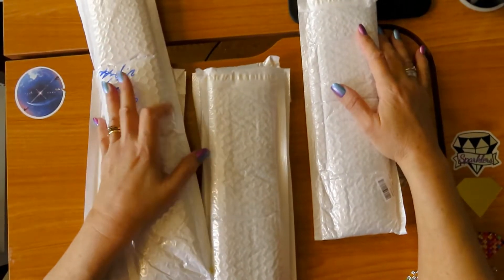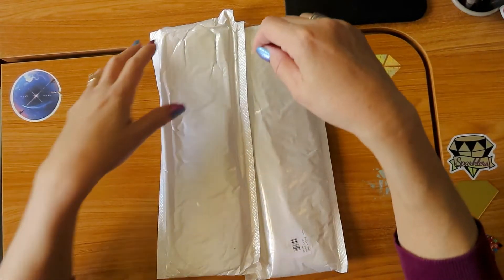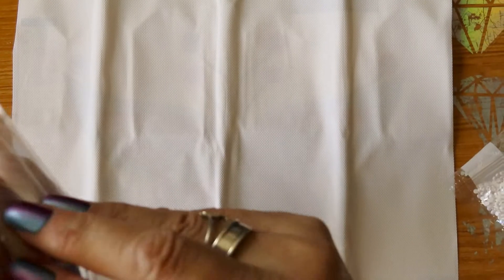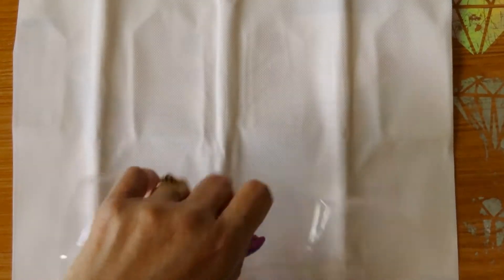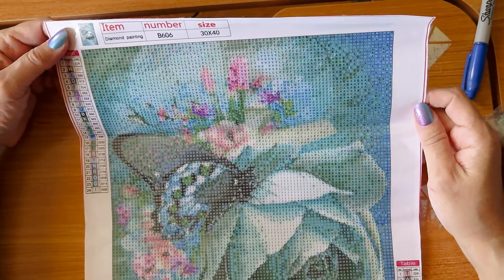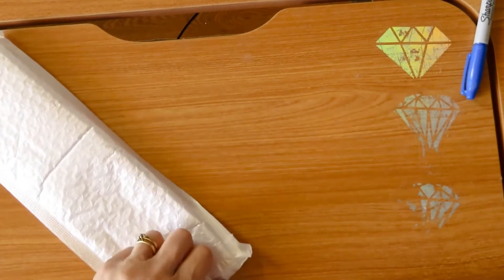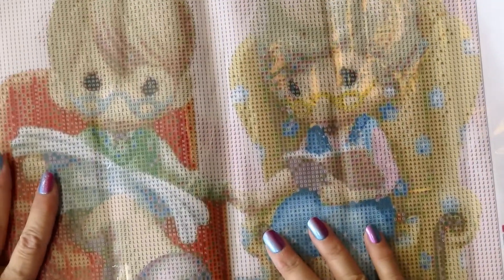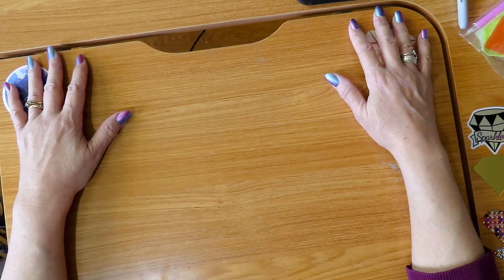Everydayecraft Part 1 Special shapes drills and other cute diamond paintings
A cat on a horse what it seems a carrousel full of rhinestones and special shape drills, plus other cuties.